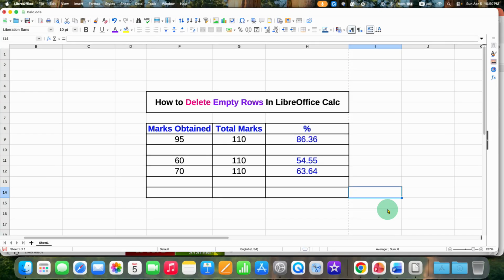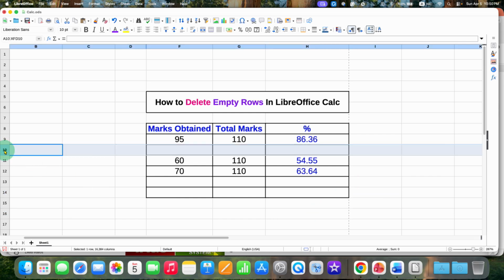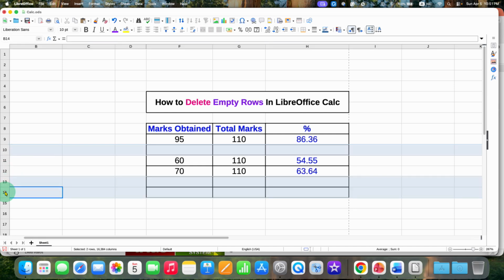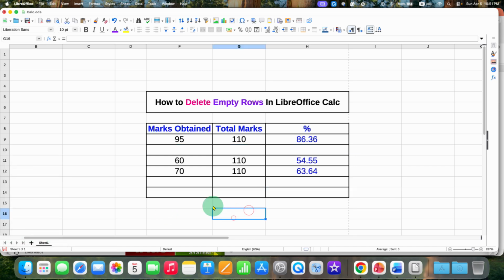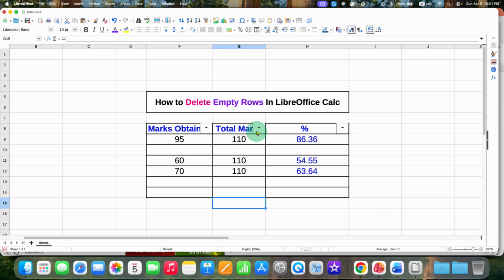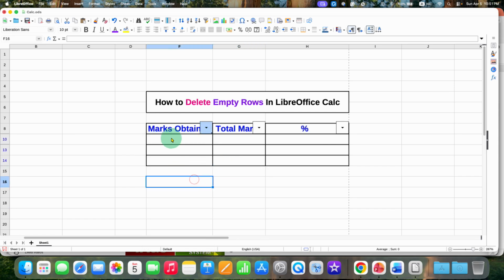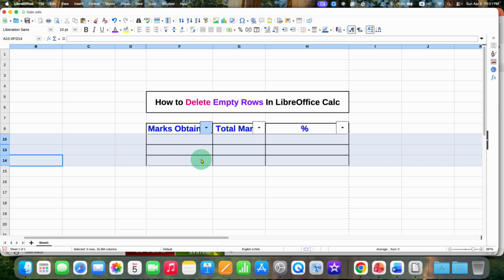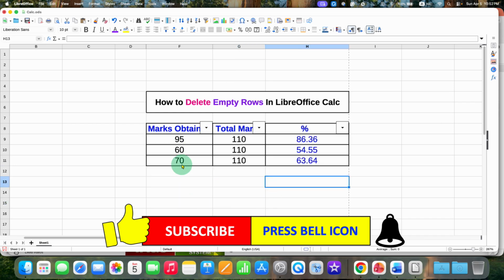How to Delete Empty Rows In LibreOffice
This tutorial show How to Delete Empty Rows In LibreOffice Calc by direct delete or by Auto filter by empty (best for large dataset ) option.
TimeStamps
00:00 - Introduction to deleting empty rows
00:11 - How to delete a single row manually
00:23 - Selecting and deleting multiple empty rows
00:45 - Using AutoFilter to find empty rows
00:59 - Filter by condition (Empty)
01:16 - Bulk deleting filtered empty rows
01:28 - Clearing filters and final result